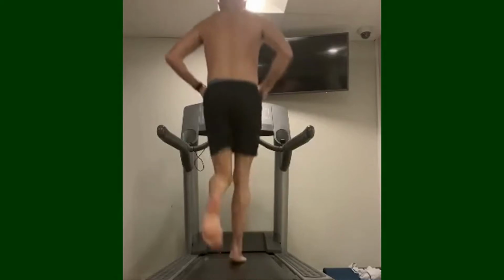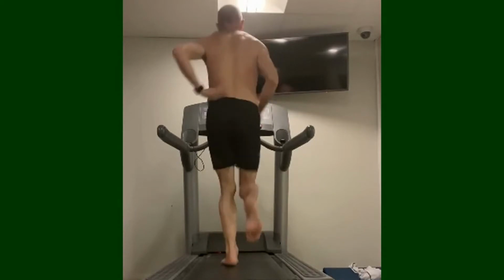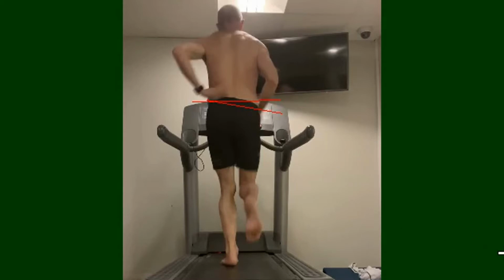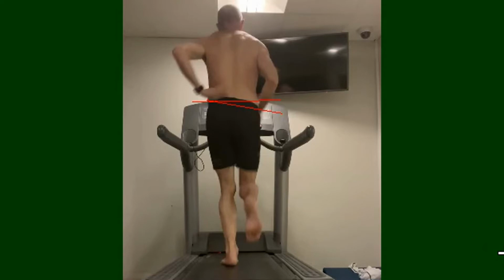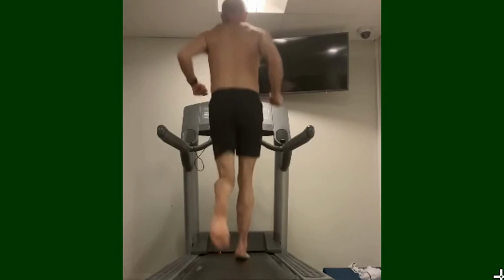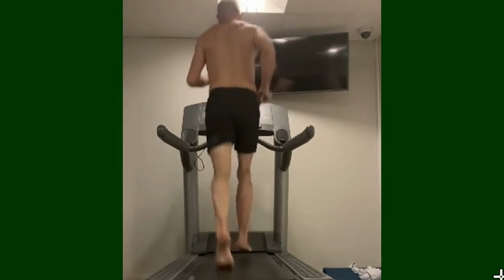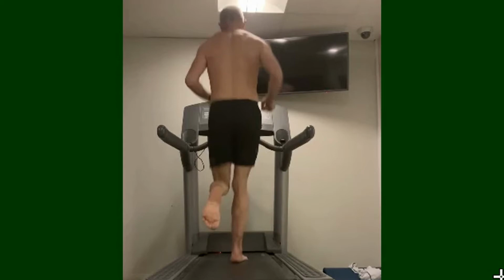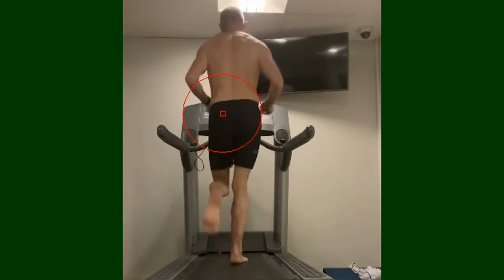Stability and Strength: Looking at Lateral Pelvic Drop in Running